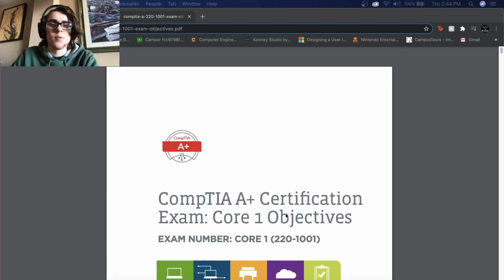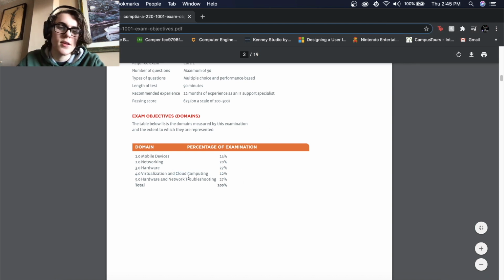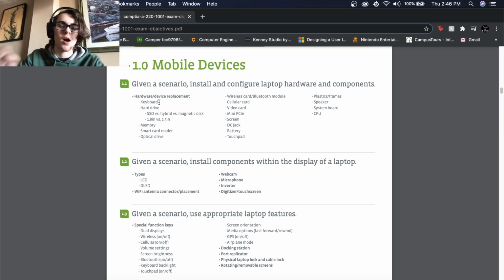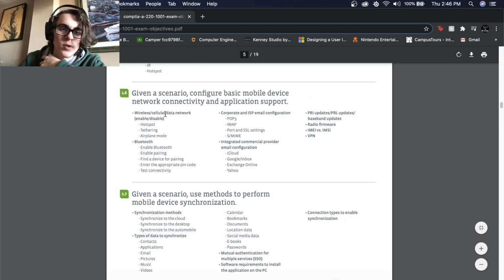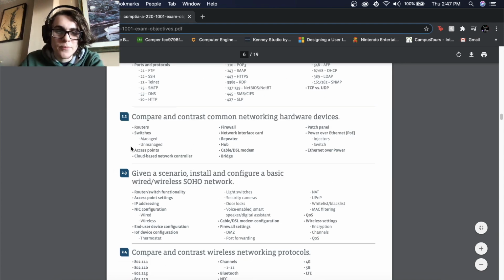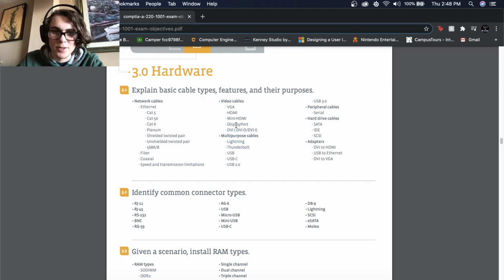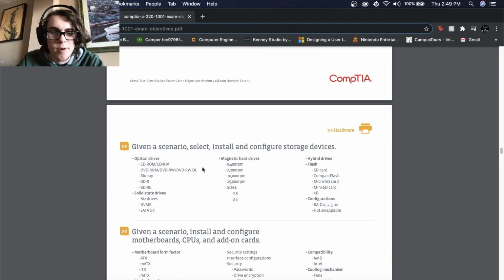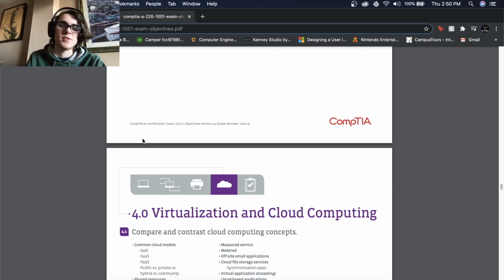CompTIA A+ 1001 Exam Objectives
This video covers the CompTIA A+ 1001 Exam Objectives